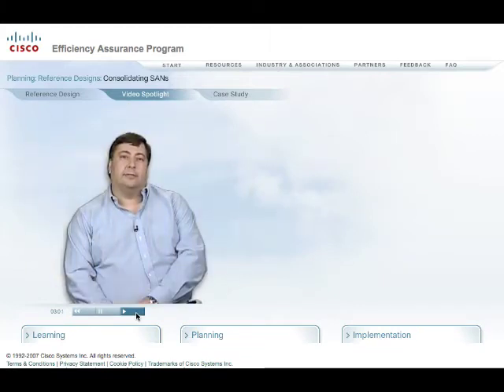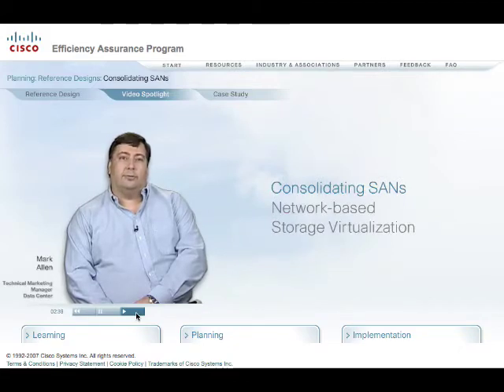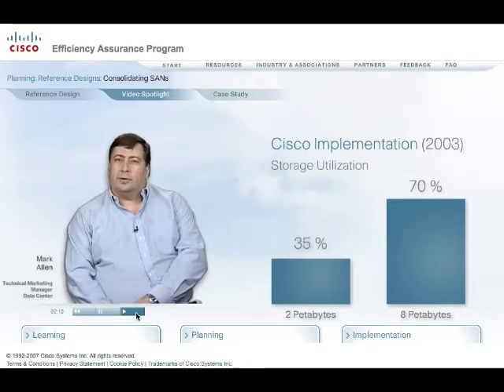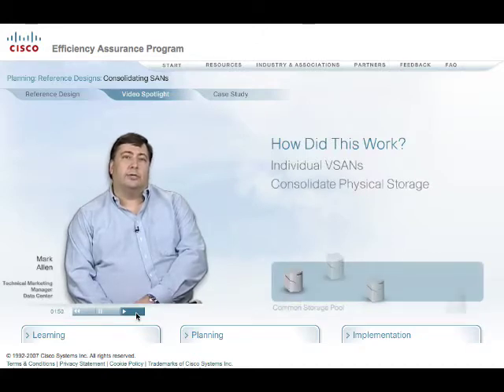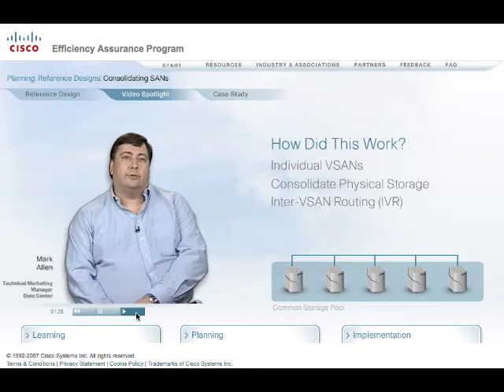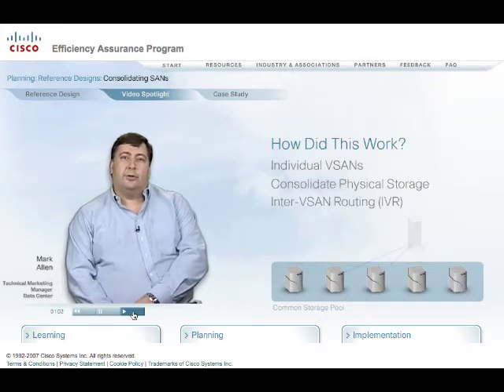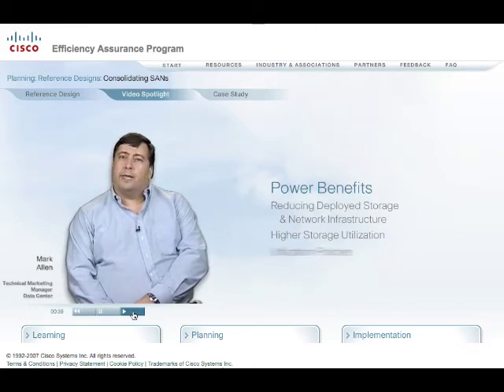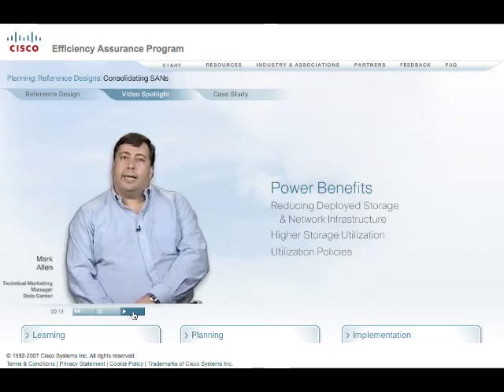Cisco Energy - Data Center Storage Virtualization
Mark Allen discusses storage virtualization in the context of MDS Inter-VSAN routing capabilities.  Cisco IT referenced as a case study.